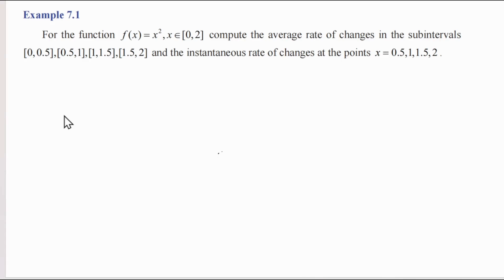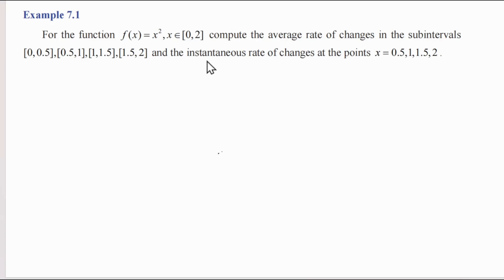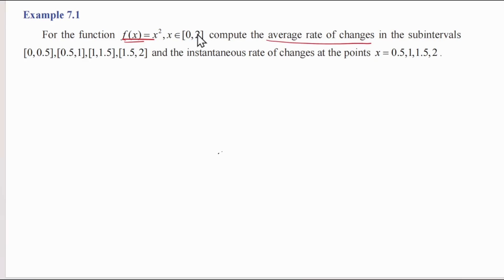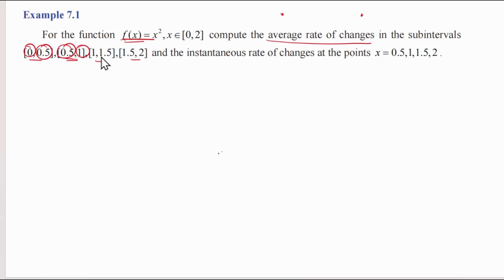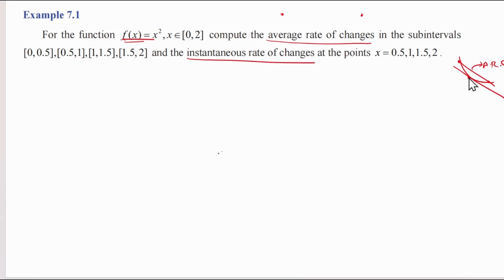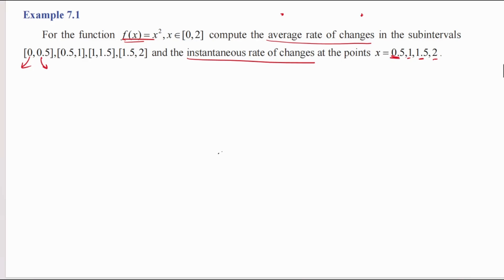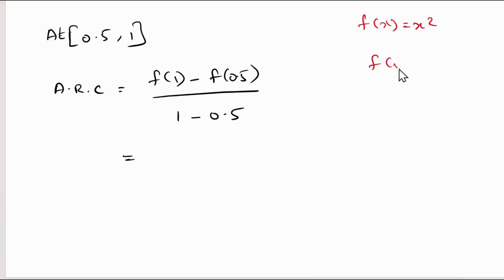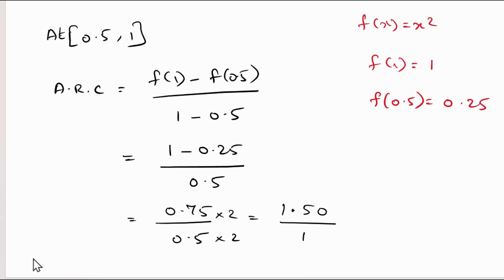12th Maths | Example : 7.2